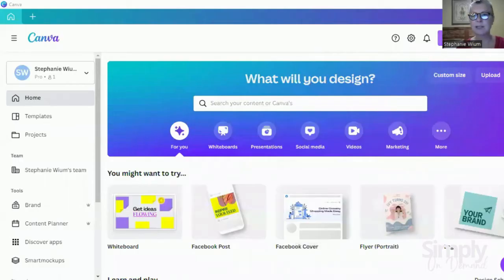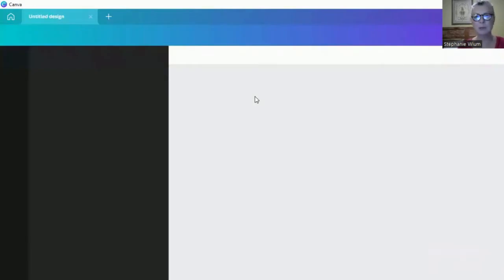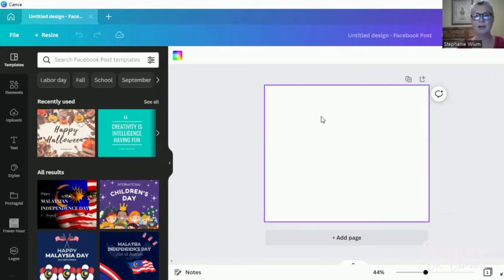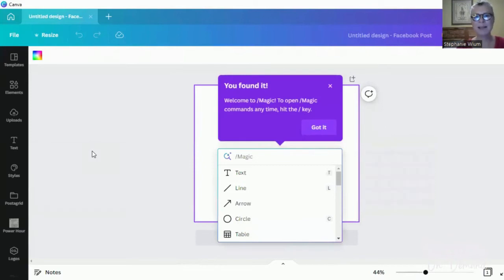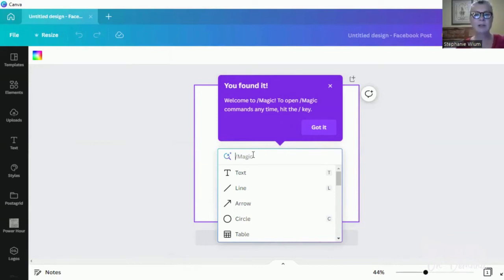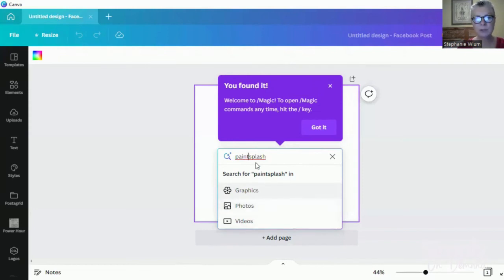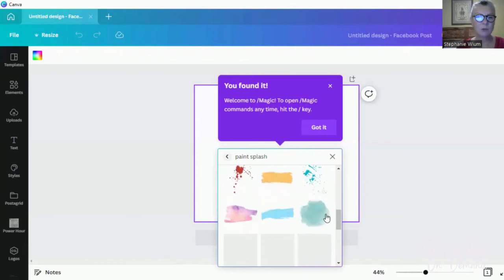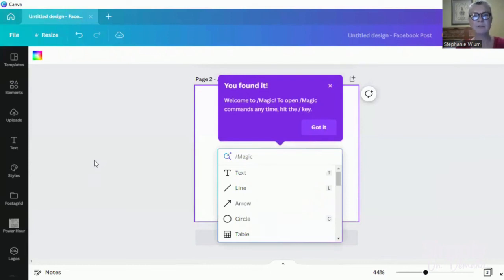What is Canva's Magic Button?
Do you save the mouse?

Shortcuts, specifically keyboard shortcuts, save your mouse and possibly some frustration when you keep clicking the wrong thing!

Canva has a magic button 👉🏼 / 👈🏼

That's it right there.

Let me show you what it can do and then tell me what you think of this little bit of magic in the comments below.